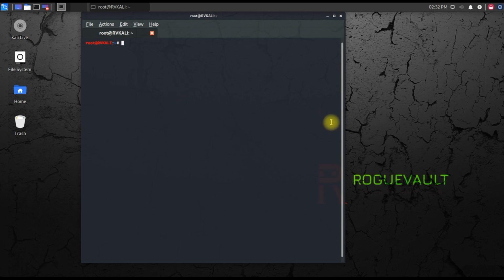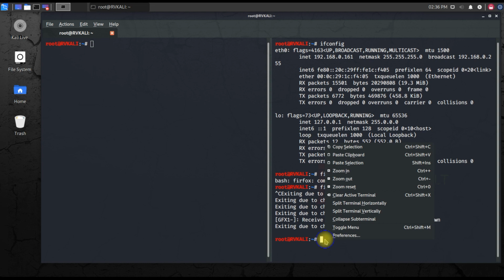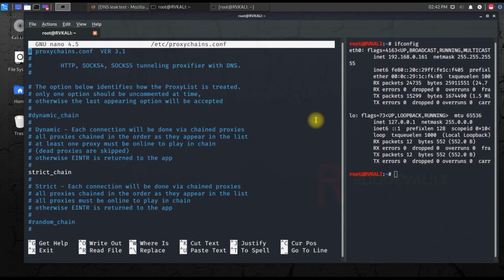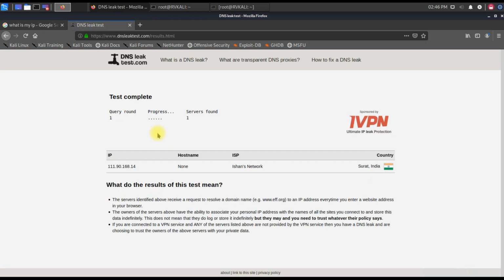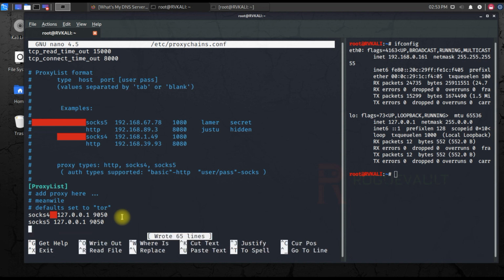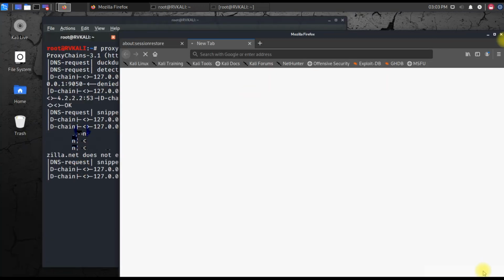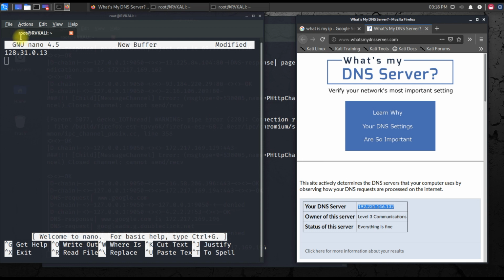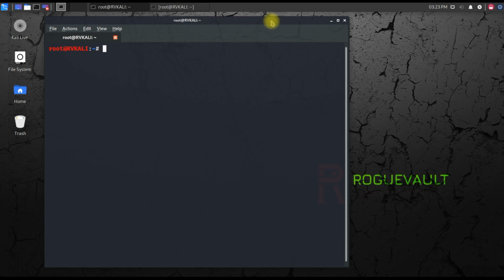How To Setup Proxy Chains In Kali Linux 2020.1 | Complete Anonymity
A Step By Step Tutorial On How To Setup Proxy Chains In Kali Linux 2020.1

For Beginners :
If you have installed kali linux on a VMWare workstation or even on your physical machine, you may be able to try and use this steps mentioned in the tutorial. Stay anonymous using proxy chain on kali linux

Procedure :
Note your IP address and DNS address from google before doing this step

✔️Procedure 1: Edit the Proxychains configuration file inside ''etc'' folder
nano /etc/proxychains.conf

✔️Procedure 2: (Now in the proxychains.conf file make the below changes)
   ⚠ Remove the # before dynamic change
   ⚠ Add the # before strict change
   ⚠ Remove the # before proxy dns request – no leak for dns data
   ⚠ In the [proxy list] add a line below socks4 –
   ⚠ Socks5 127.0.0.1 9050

✔️Procedure 3: Check if your kali linux os has been installed with TOR service
service tor status

✔️Procedure 4: If Tor service is Installed please skip this step, if not installed then install with the below command
apt-get install tor

✔️Procedure 5: Check if the TOR service is started
service tor status

✔️Procedure 6: If Tor status inactive activate by
service tor start

Note your IP Address now and compare with the previous data
Help ?:
If you still face any issues on configuration part or setting up the tool, do leave your problem in the comment section of this video and I will try and help you out